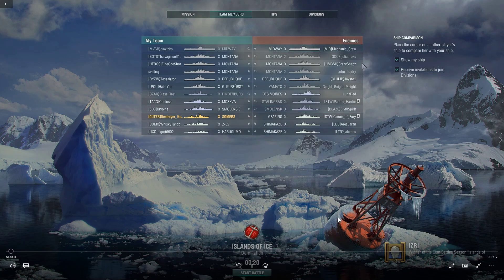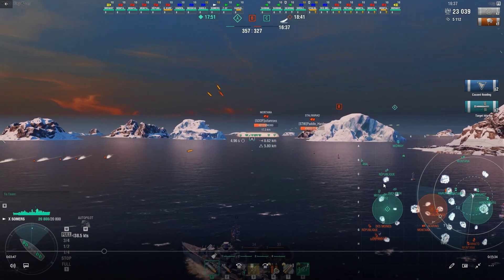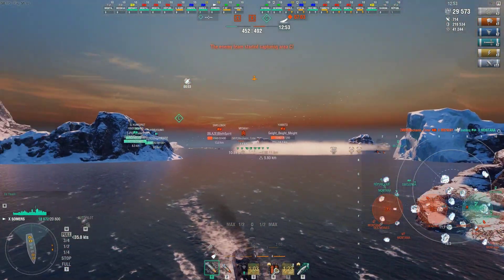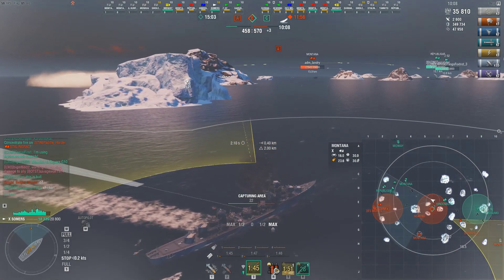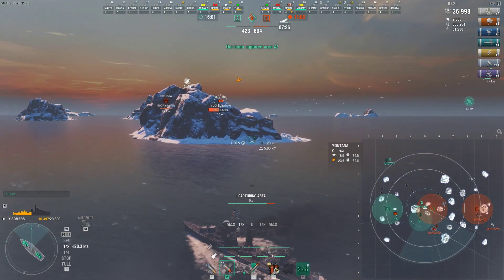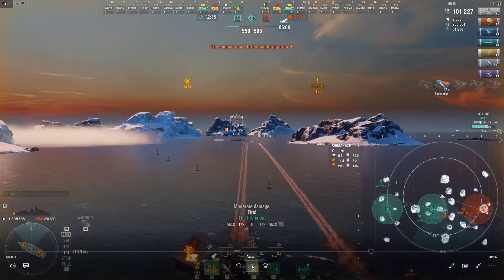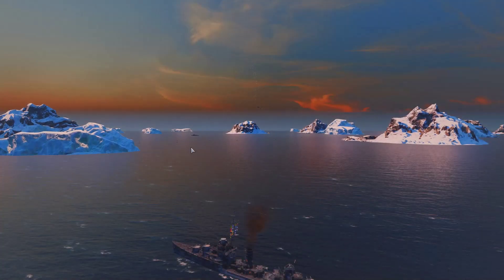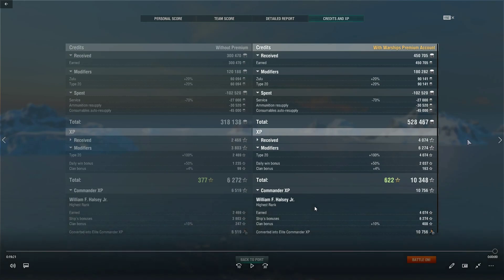My newest Tumor is slowly growing on me featuring Somers